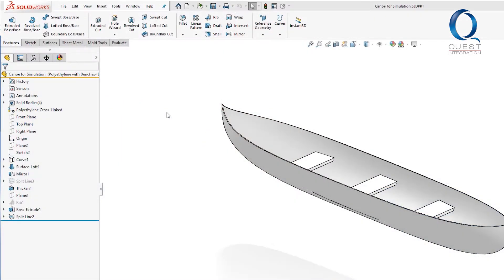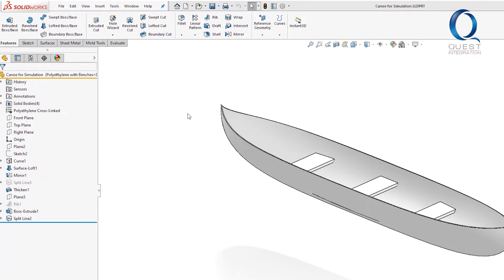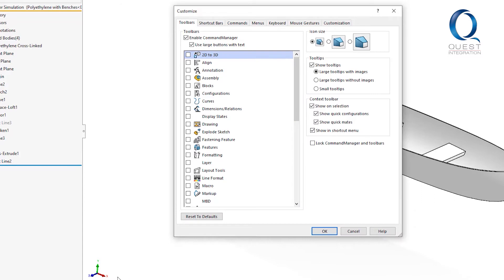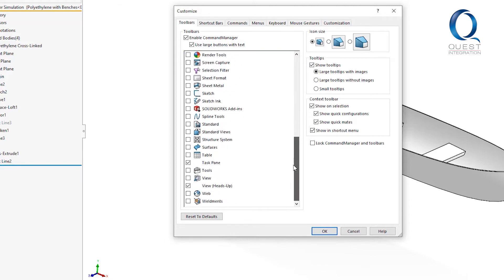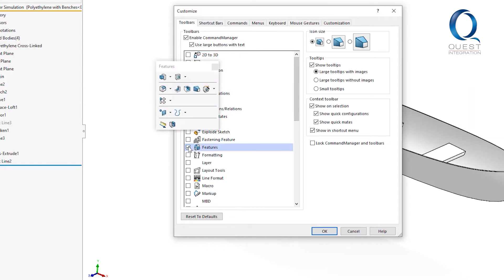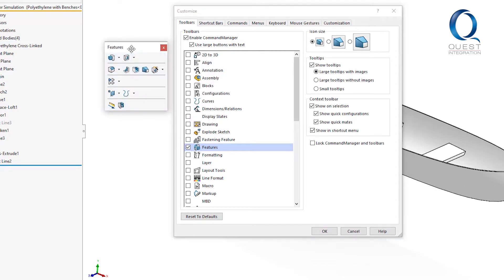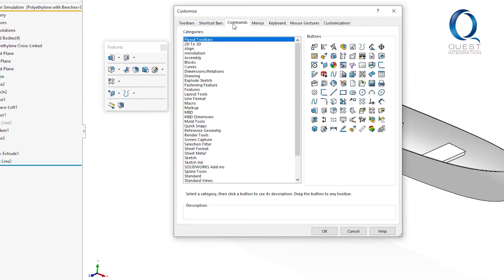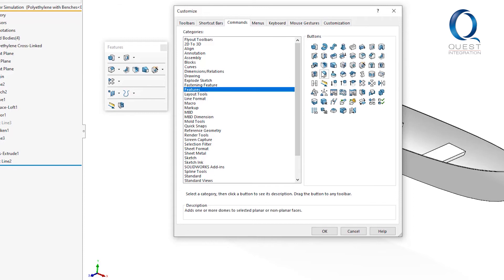Customizing Toolbars in SOLIDWORKS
This video details Customizing Toolbars in SOLIDWORKS. Enjoy!